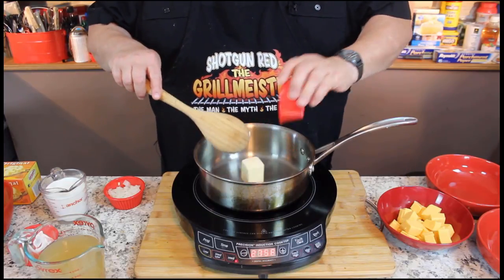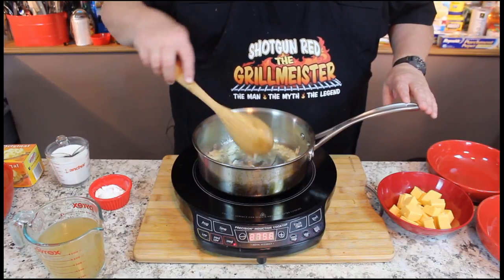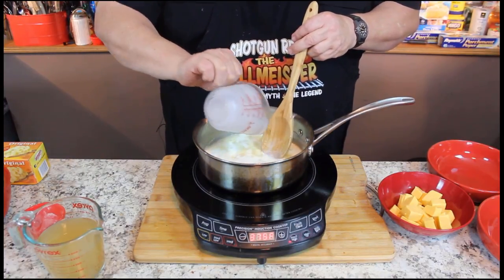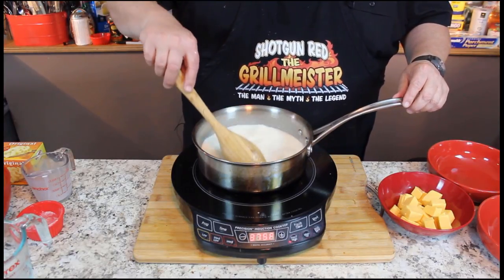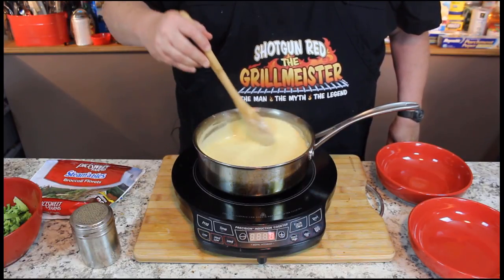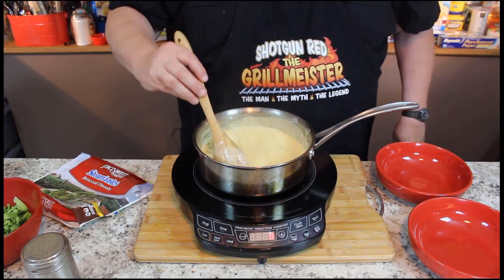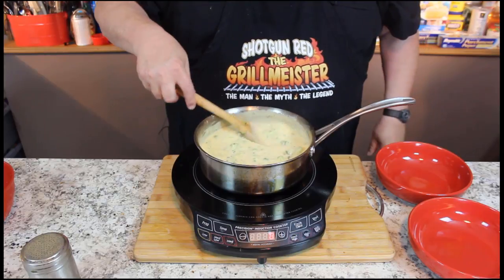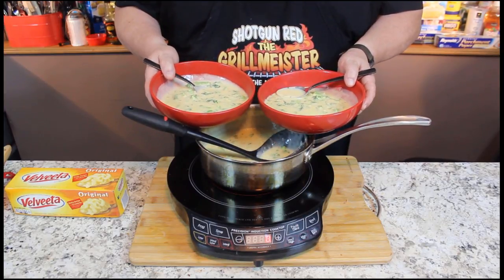Broccoli and Cheese Soup! (Mmmmmmmm)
Recipe: In a sauce pan (on medium heat) melt 3 tbsp. butter and add 3 tbsp. onions, cook for 2 minutes then include 3 tbsp. flour, whisk for one minute.

Then add 1 cup milk and 14.5 oz. of chicken broth.
Cook for 2 minutes then add 8 oz. of Velveeta cheese.
Stir until hot and smooth. Add 1 tsp. black pepper.
Then add a 10 oz. bag of chopped up broccoli!  (thaw first)

Heat until hot and enjoy!